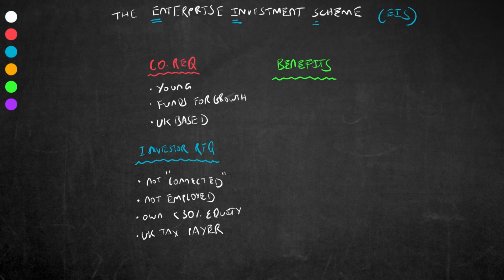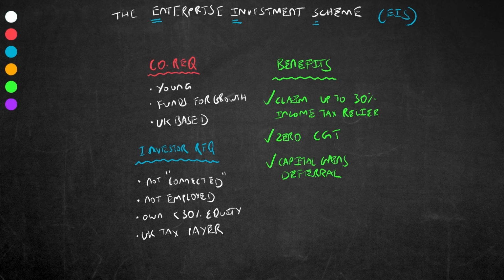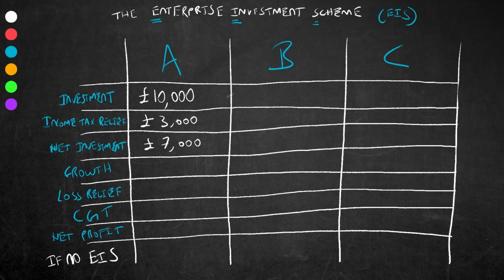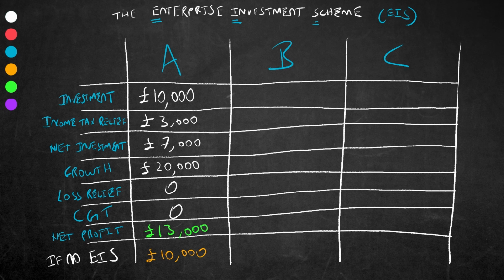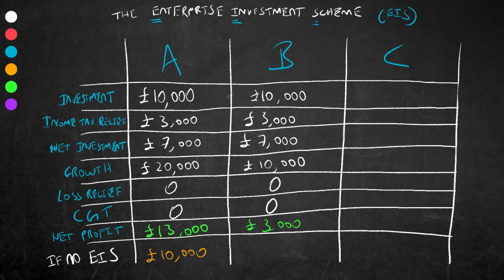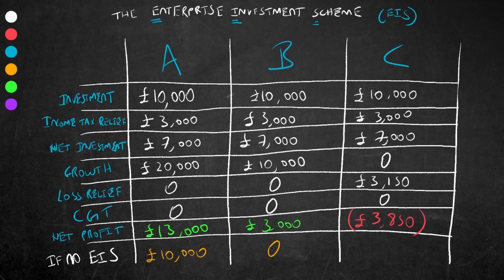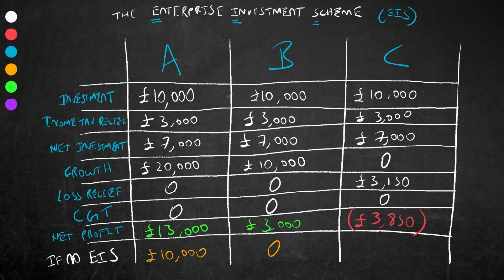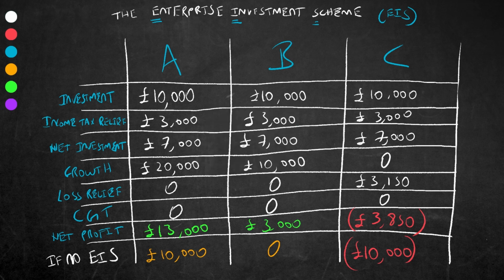Why Invest Using The Enterprise Investment Scheme (EIS)? Tax Efficient Investing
If you are an early stage or angel investor, especially in the UK, you probably have heard the term Enterprise Investment Scheme or simply EIS being used and talked about.

In this video we are going to look at exactly what it is, why investors use it, and how you can make the most of it when making investments.